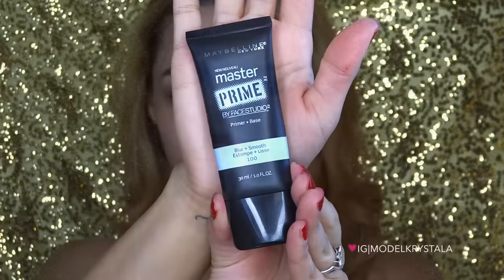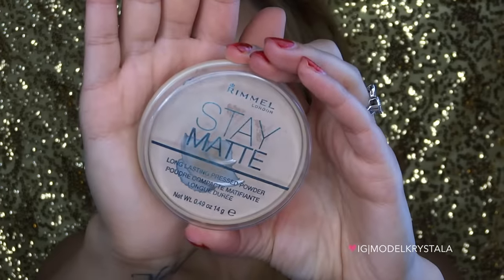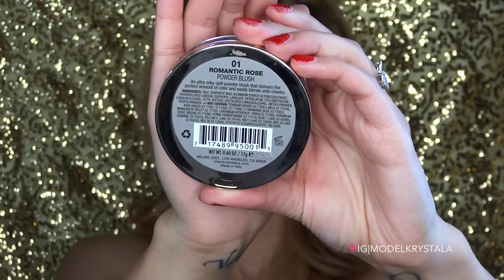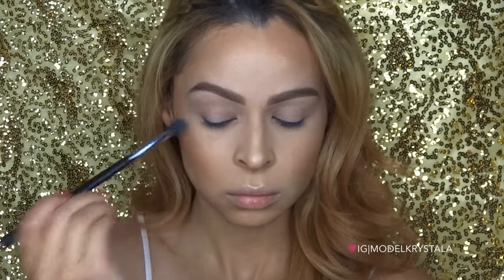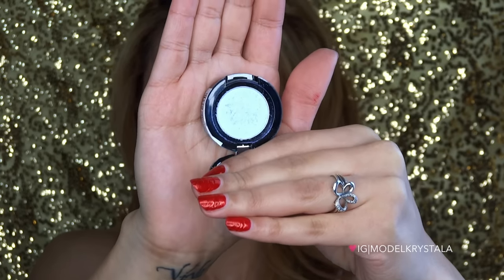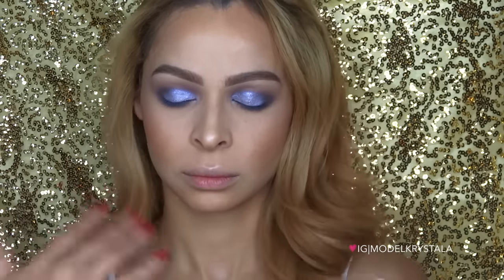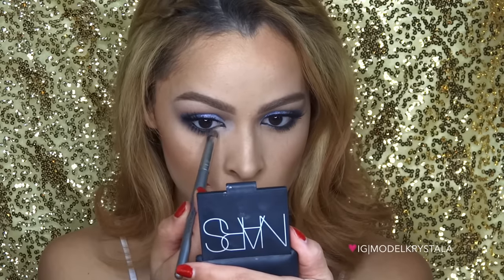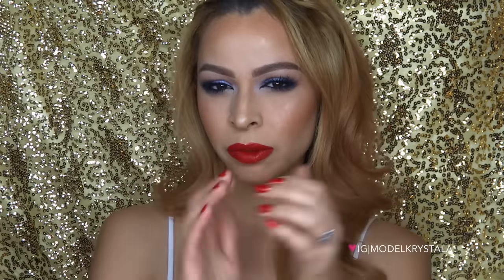DRUGSTORE Holiday Makeup Tutorial| Red Lips | KRYSTAL ALLEN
RE-UPLOADED
for some reason the entire video didn't upload so I had to re-upload the video.

You all said you wanted to see more drugstore videos so here's one of many more! I hope you like it. I also brought back the glitter background! Love you! ttys...
with love, Krystal A.

Beauty Junkees- Flat Top Kabuki Brush, Pro Tapered Blending Brush, Pro Brow Brush
5pc Large Kabuki Brush Set

With Love,
Krystal A.

Products Used:

Maybelline Master Studio Concealer- Light/Medium
Maybelline Age Rewind Concealer- Neutralizer
Rimmel Stay Matte Powder- Creamy Natural
Milani Baked Bronzer- Soleil
Loreal True Match Powder- Cocoa
Milani Blush- Romantic Rose
Loreal True Match Lumi Illuminator- Golden
Maybelline The Blushed Nudes Palette
NYX Prismatic Shadow- Frostbite
Nyx Liquid Crystal Liner- Crystal Gun Metal
Loreal Voluminous Miss Manga Rock Mascara
Eyelure No. 126 Lashes
Nyx Lip Liner- Hot Red
Rimmel Kate Collection Lipstick- 10
Mario Badescu Facial Spray (I don't think this is exactly drugstore but it's only $7 so I say its affordable enough to add in ;) )

FTC:
Per usual all of my recommendations are 100% honest, I will ALWAYS keep it 100 with you all.